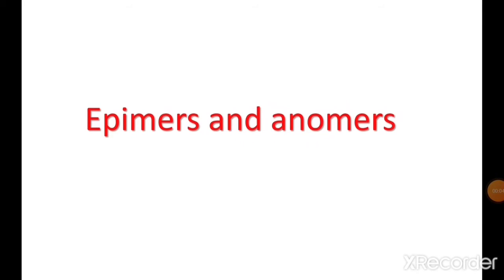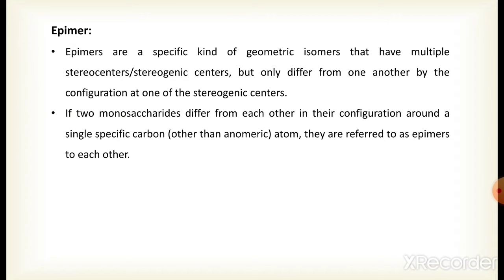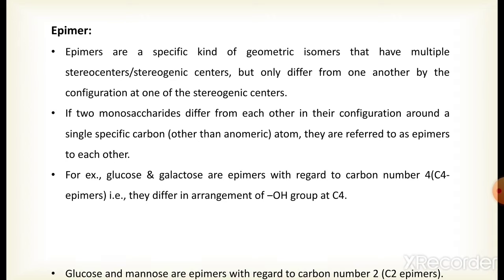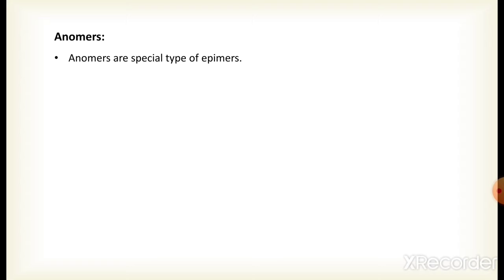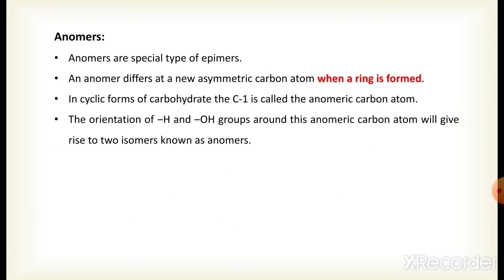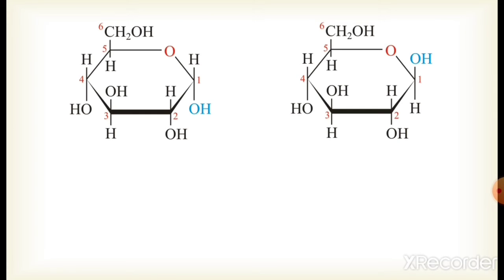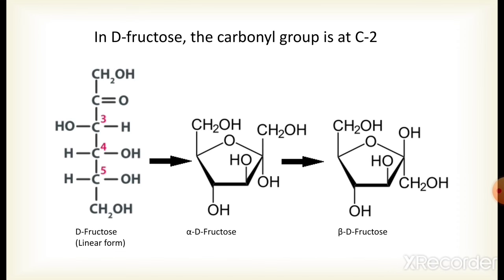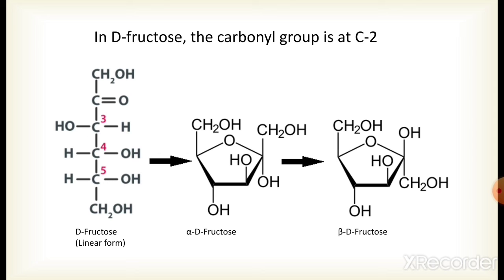BSc | Zoology | Stereoisomerism | Part-2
Subject: Zoology
Class: BSc
Topic: Stereoisomerism
Part-2

Video Lecture by:
Dr. MOhammad Ismail
(Asst. Prof. in Zoology)

Malegaon Dist-Nashik